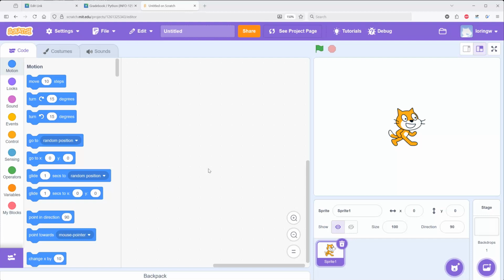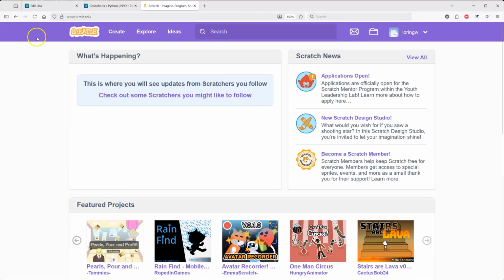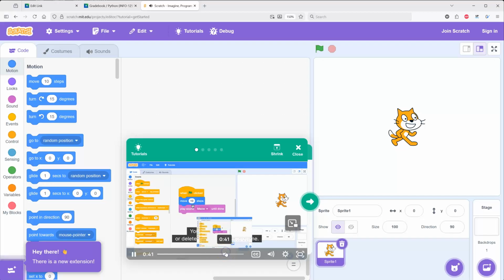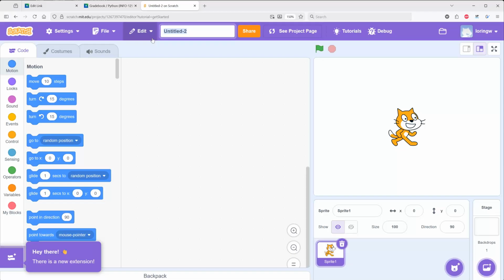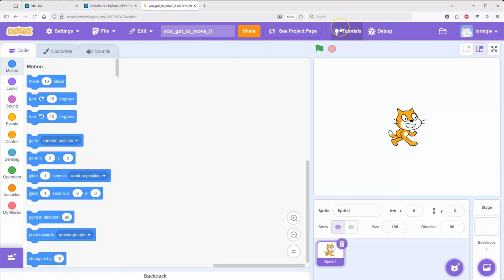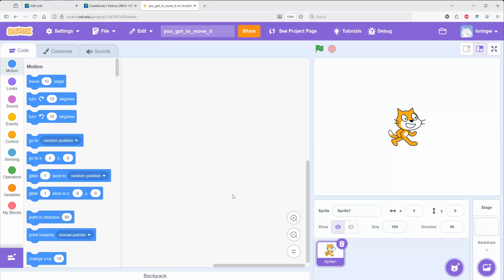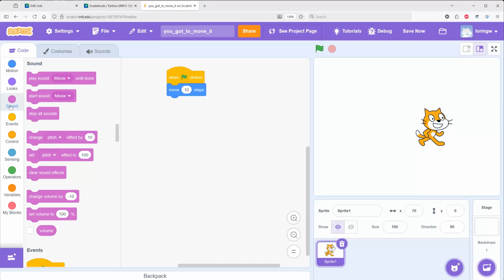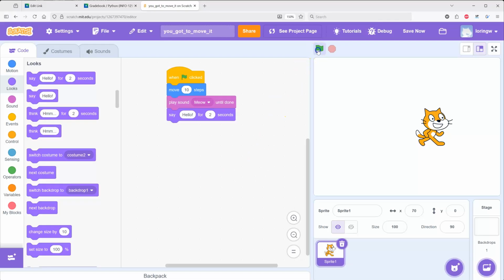Scratch Tutorial 1.1: Move The Cat